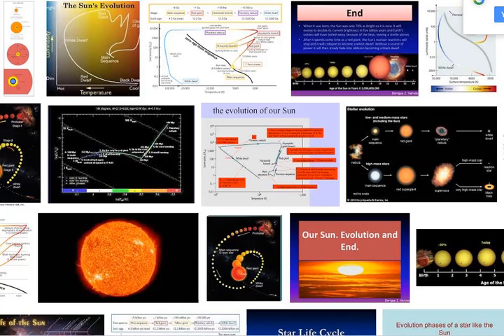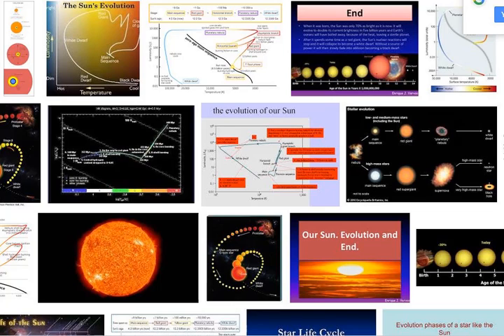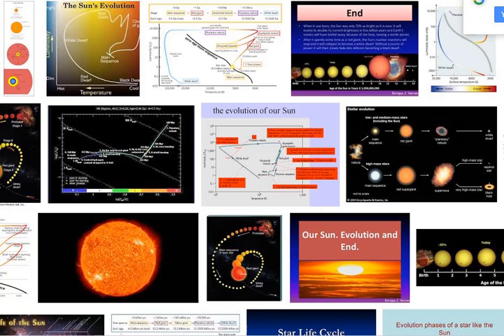TOEFL Lecture: Evolution of the Sun